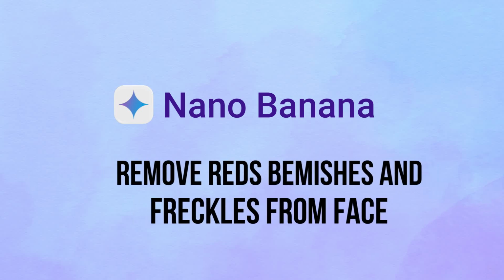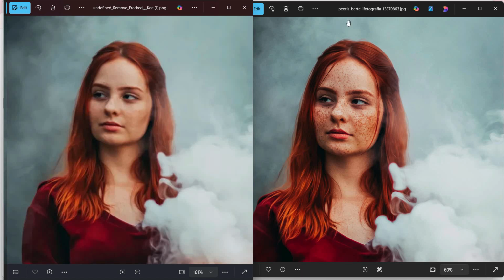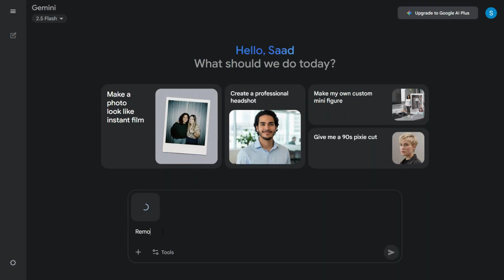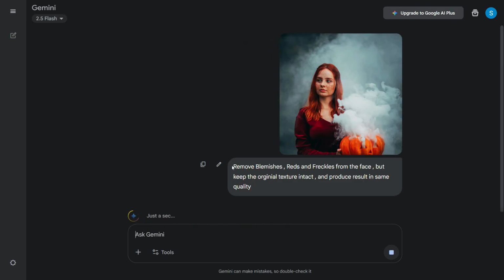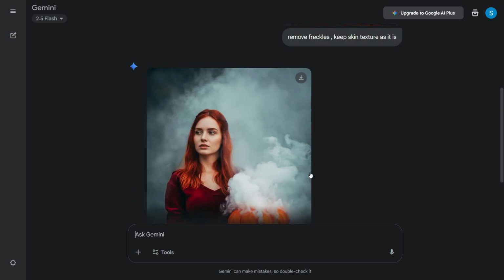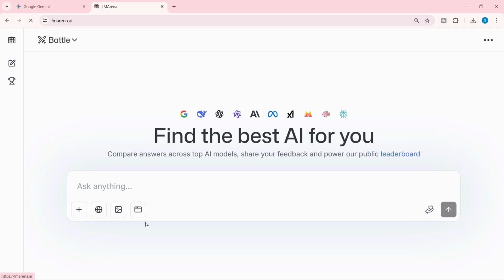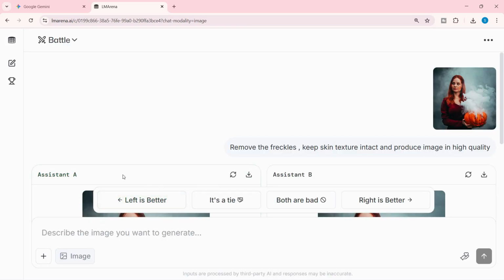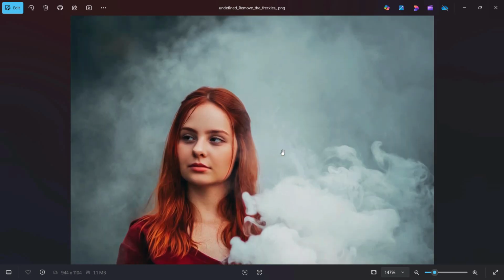How to Remove Red Blemishes and Freckles from Face Using Nano Banana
Description:
Fix blemishes, freckles, and skin redness using Nano Banana AI. Learn to make facial skin look clean and natural without over-editing.

What You’ll Learn:

Remove red spots and freckles

Smooth skin texture naturally

Adjust tone balance

Keep natural look

AI skin correction guide